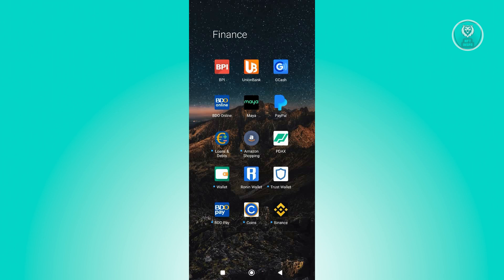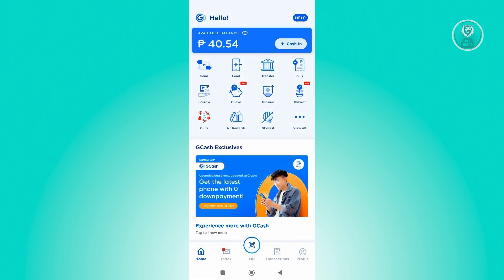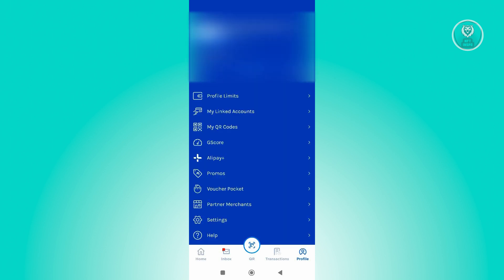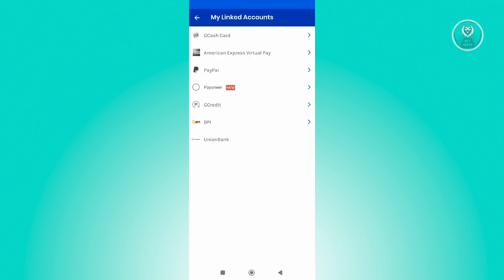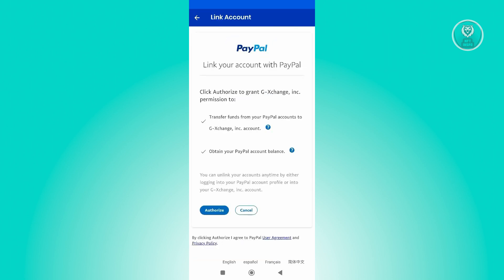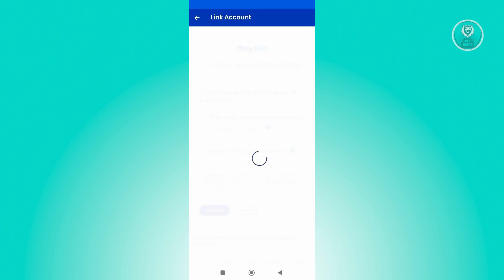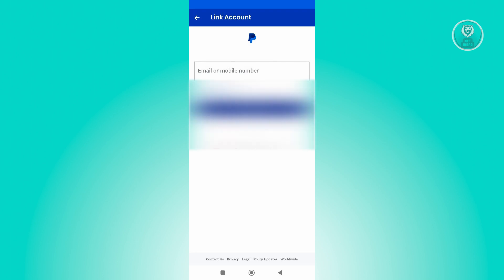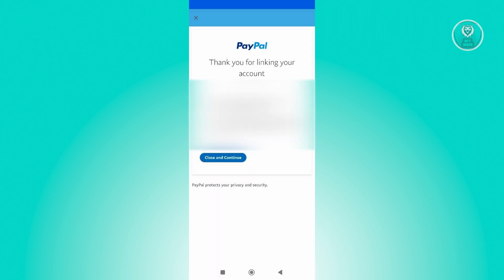How To Link PayPal To GCash (2025)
If you want to be able to link your PayPal account to GCash, then this video will be perfect for you!